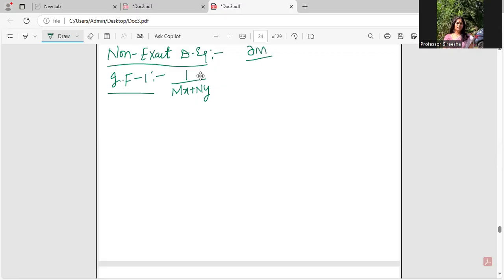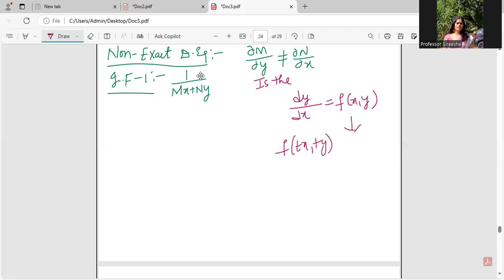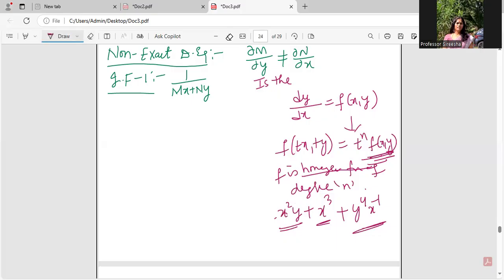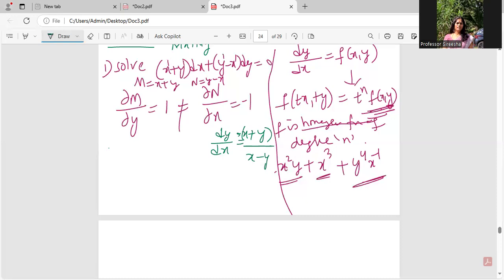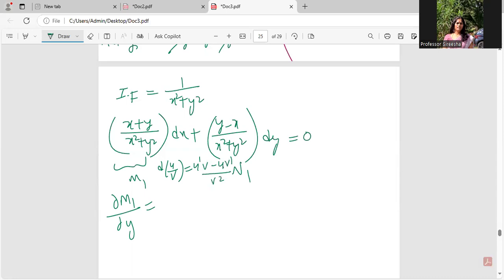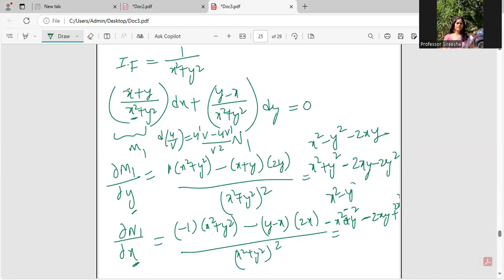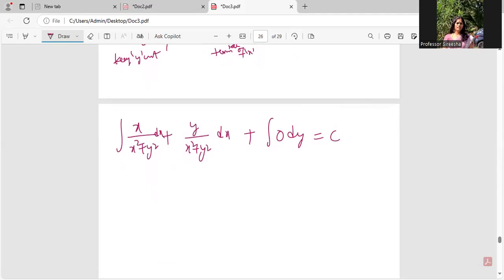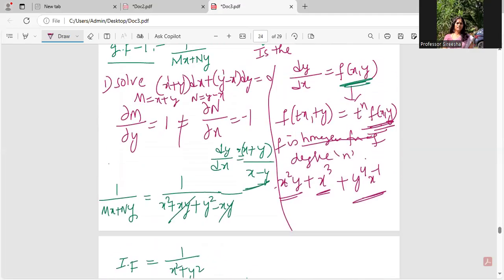Non- Exact Differential Equation--Integrating Factor I